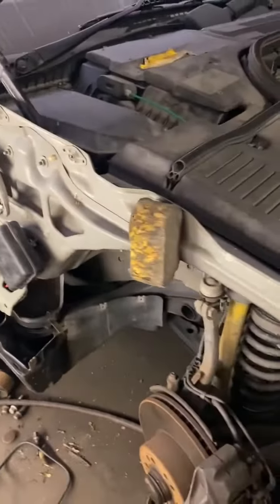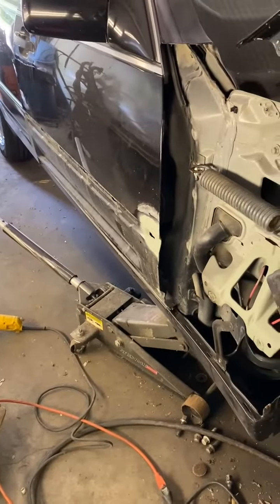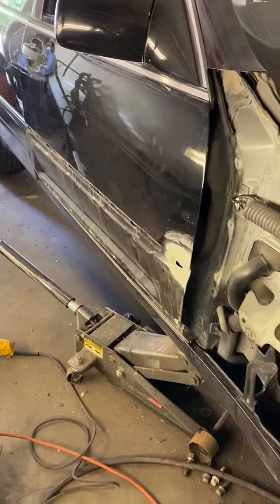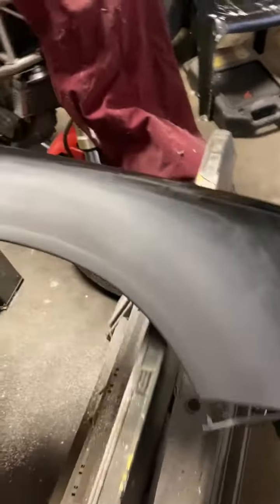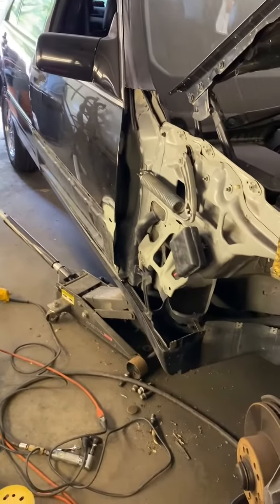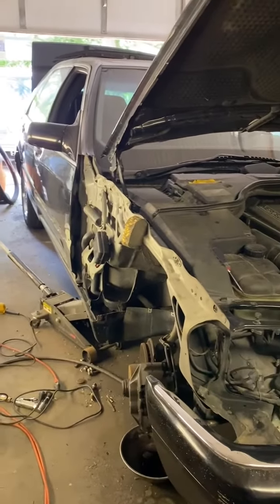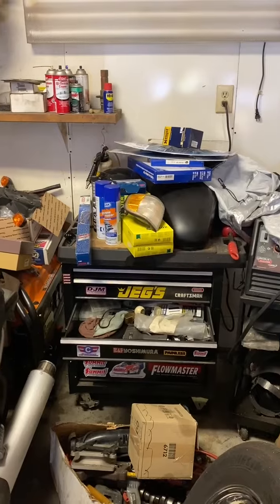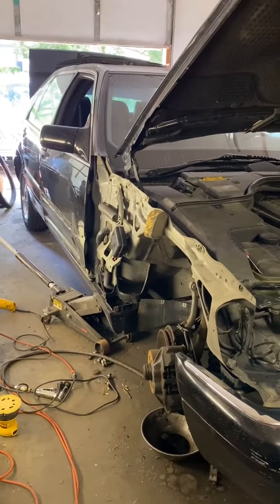Operation W140 Restoration part 9 S500 This car has no sense of humor.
Still waiting on parts. Sanding and painting and polishing. Rinse, lather and repeat. No more surface rust spots. The car is definitely happier, but it still doesn't like me. After I get to repairing the mechanical side of things I think it will understand that I'm trying to help it. It's still mad at its last owner. Got all the tune-up stuff ready to go. One job at a time. It's coming around slow, but really seeing some improvement. Can't wait to check off some more boxes and keep it moving.